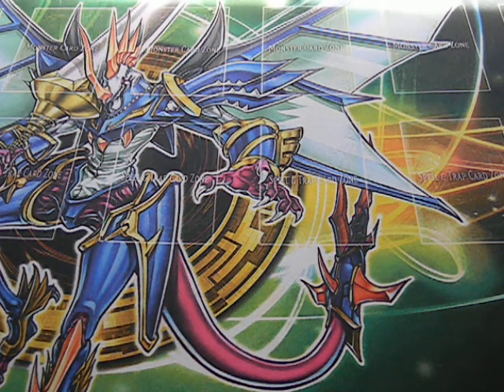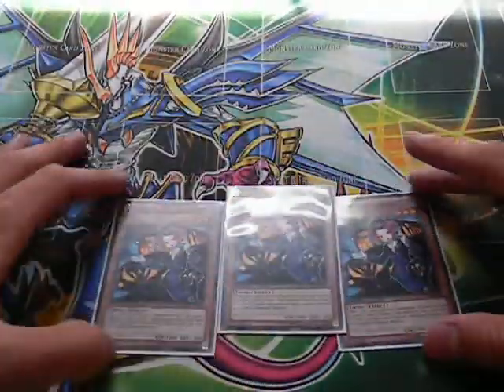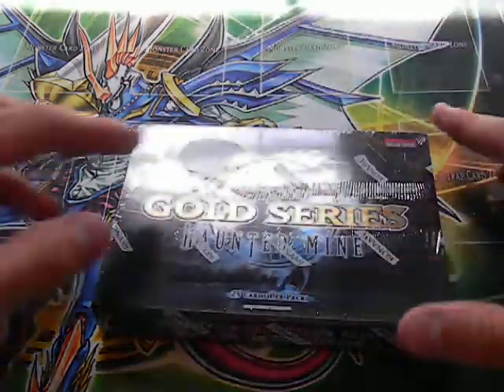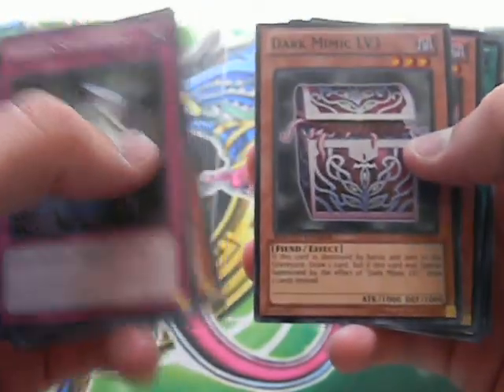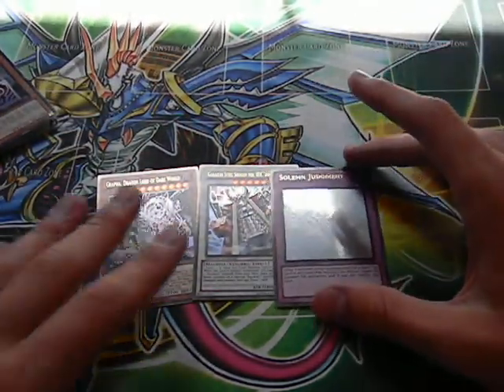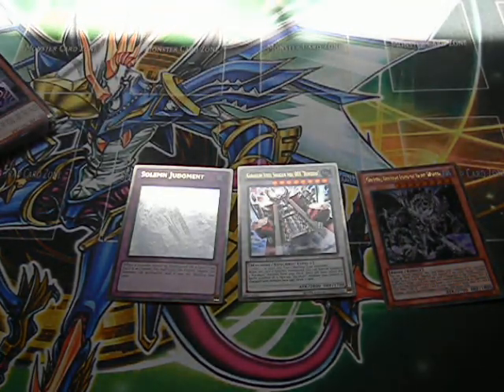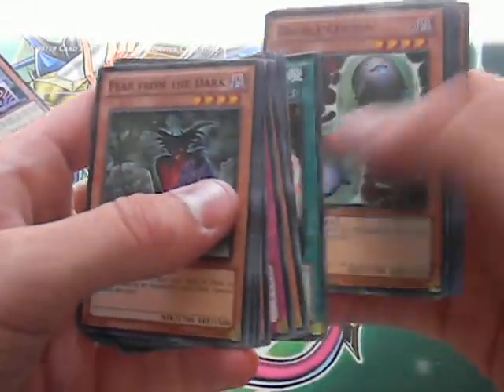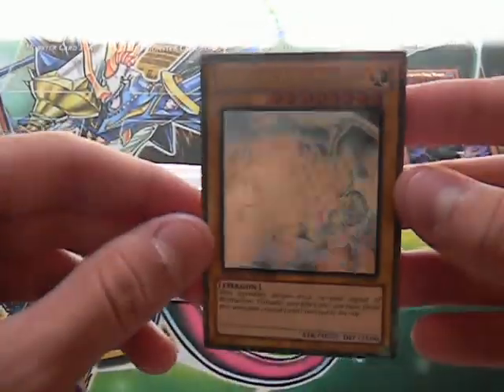Gold Series 5: Haunted Mine Opening!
Hey guy,
Zack here opening some packs of Gold Series 5.